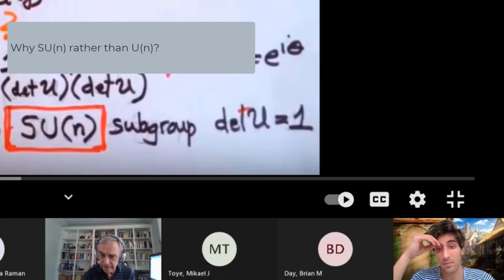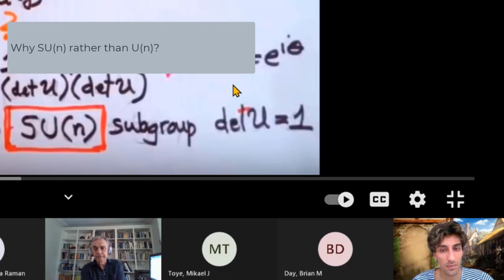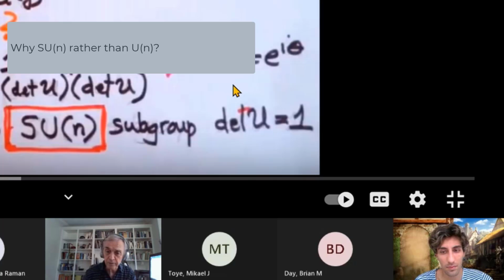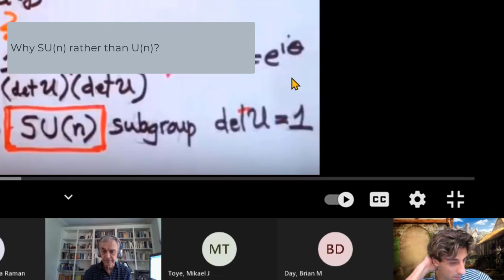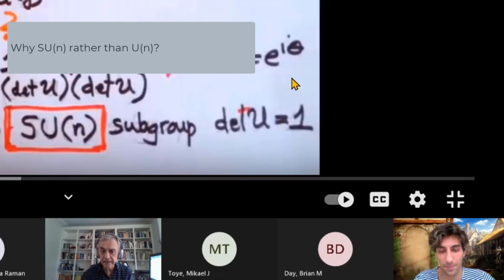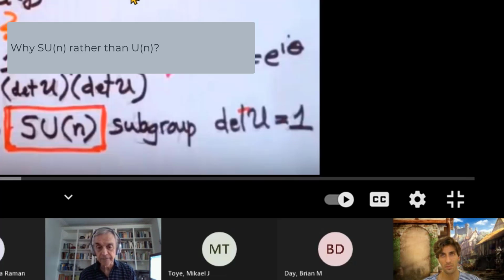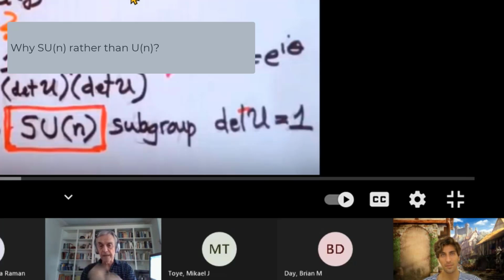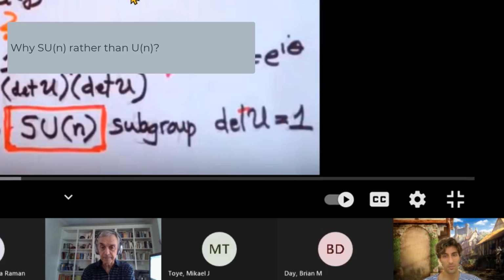11.5 Discussion: Why SU(n) rather than U(n)?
Predrag Cvitanović
YouTube.com/playlist?list=PLVcaOb64gCp-kiHPEAzHg4qrpVYrRuJUg

May 18 to Aug 6 2021, MS Teams Meeting TT 12:30 - 2:40

Lecture_11disc5.mp4